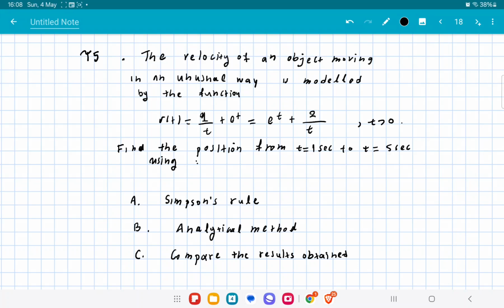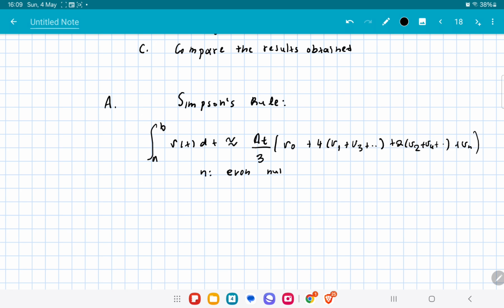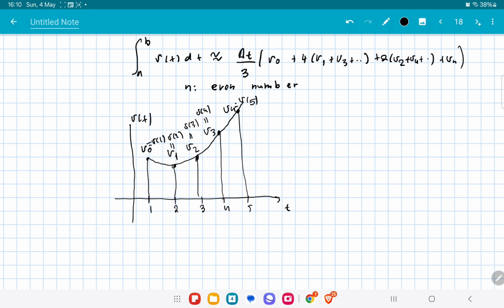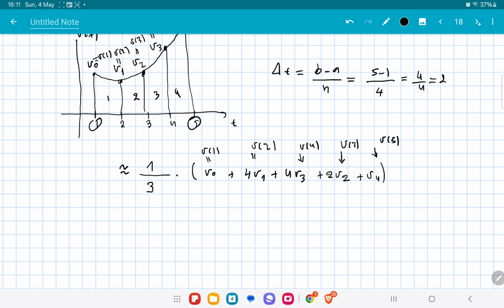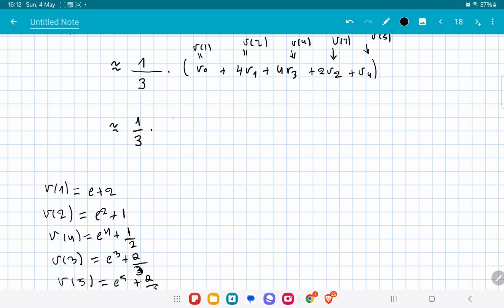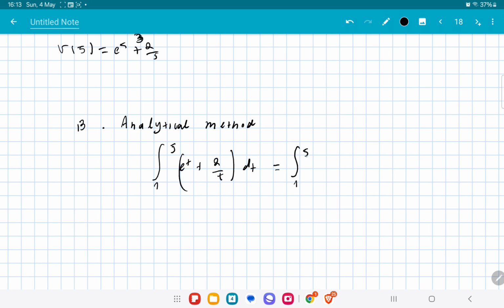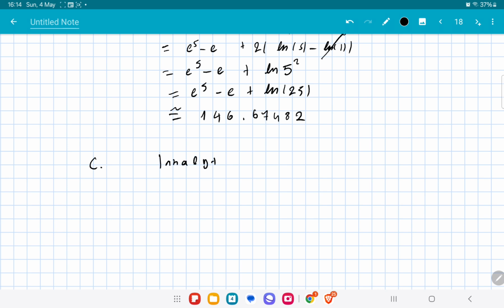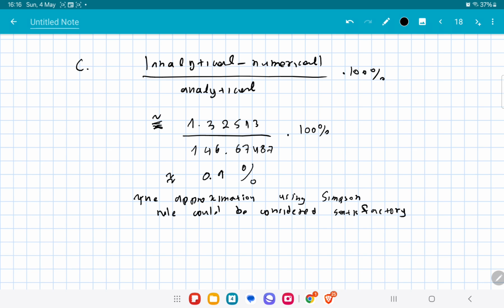T5 Simpson rule for definite integration